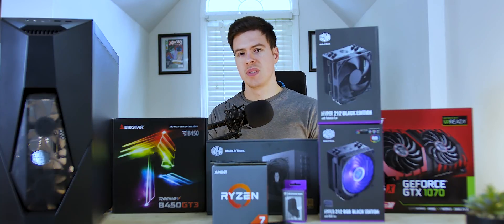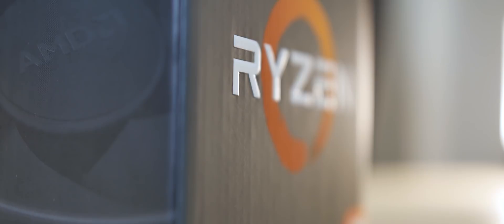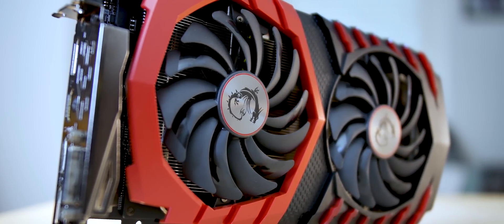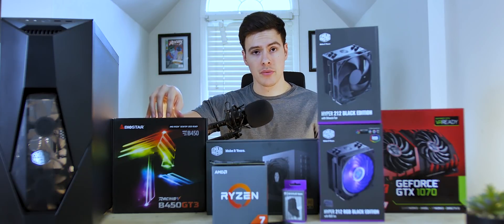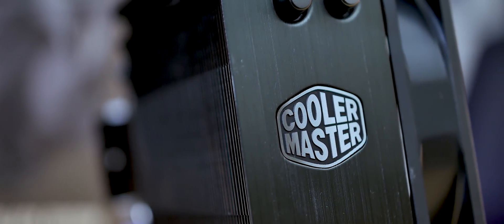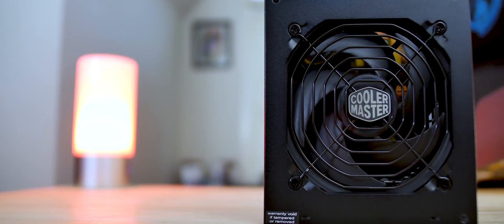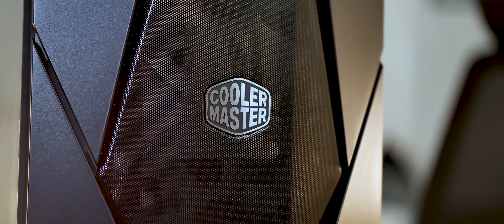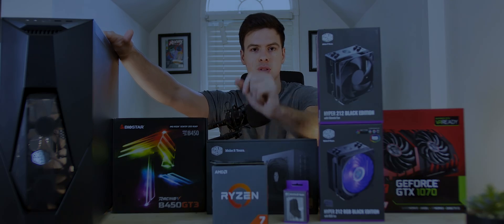$1100 1440P Gaming & 4K Editing PC Build Guide + Benchmarks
A full on gaming and editing work PC for 1440p gaming and 4K editing. The prices are great right now and the deals are merry. Hope you all enjoy this build guide!

Cooler Master MWE 650 PSU

○Merch/Tech Junkie Store:

JDTechGear